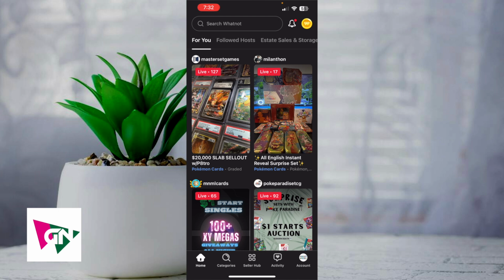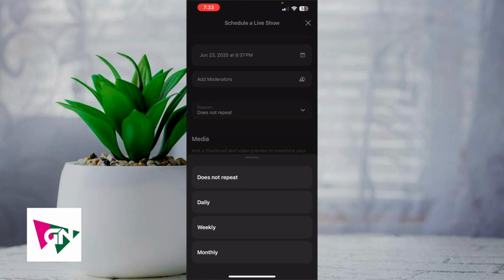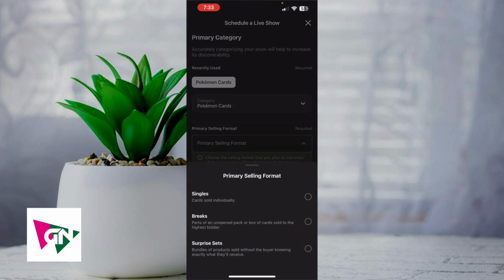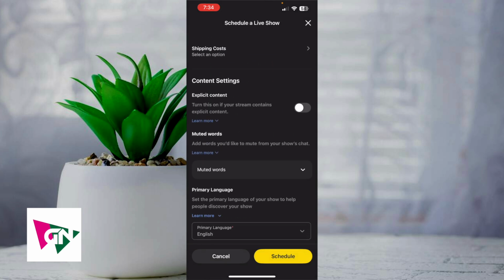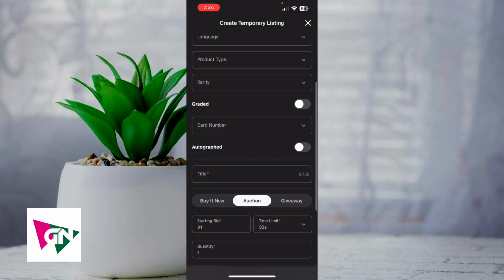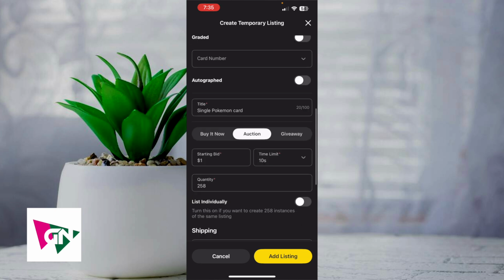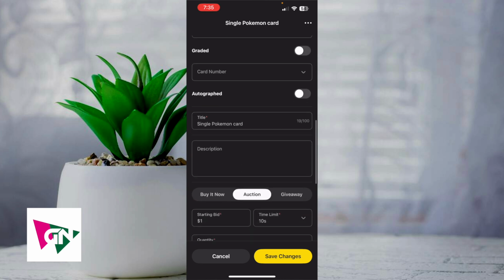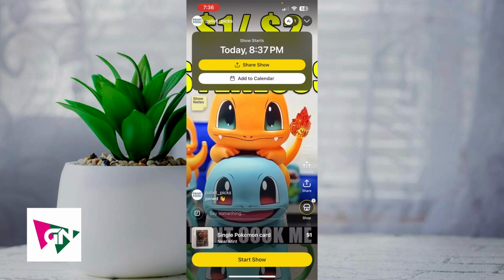How To Create Your First Whatnot Show: Step-by-Step Beginner’s Guide!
Ready to launch your first live selling show on Whatnot? In this video, we’ll walk you through every step to set up your first show—from creating your seller profile to scheduling your live event and adding products. Learn how to set up shipping, go live with confidence, and engage your audience for maximum sales. Whether you’re selling collectibles, fashion, or tech, this beginner-friendly guide will help you hit the ground running. Watch now to start selling on Whatnot like a pro!